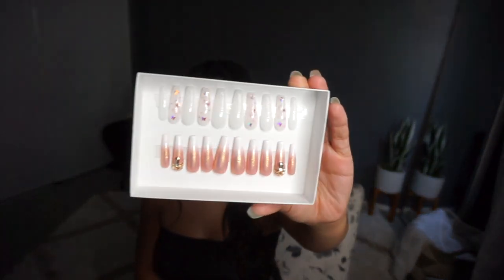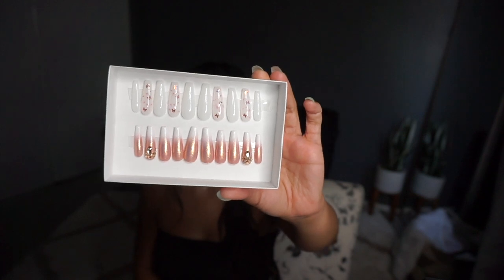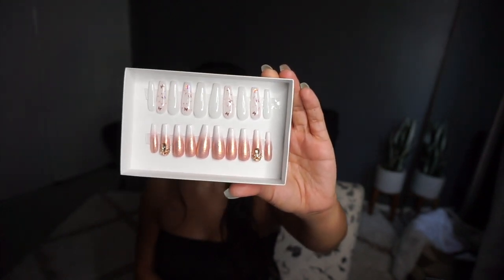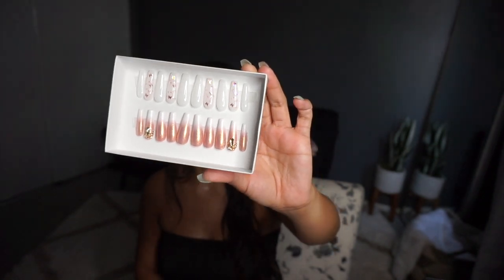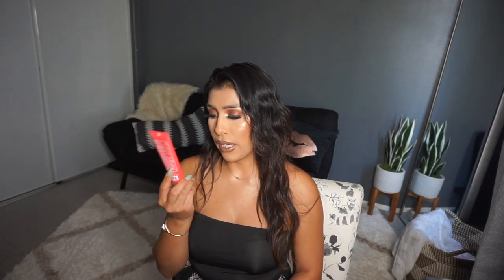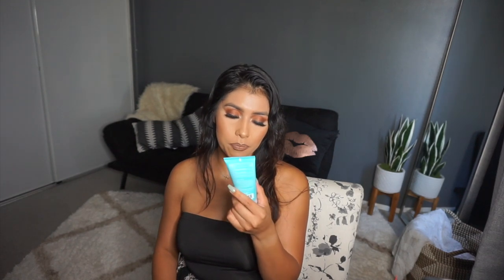Shein Summer Haul & Try On! Everything you need to know!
I had so much filming this summer haul for you guys and showing you everything you need to know about the brands I've been loving!

Clutch Nails